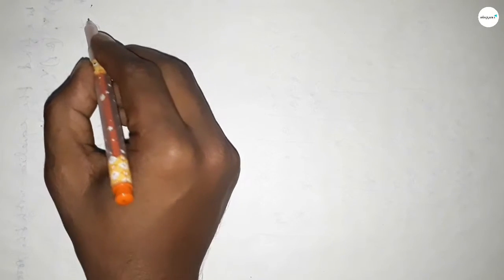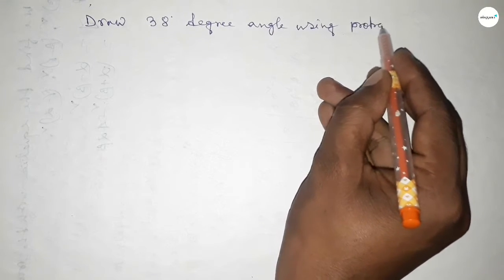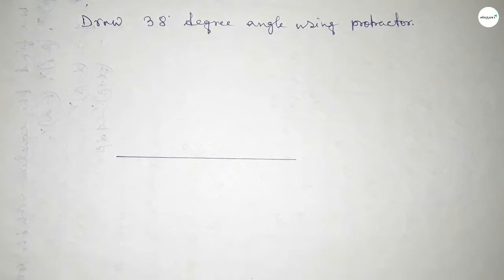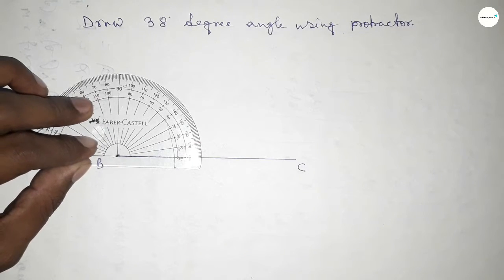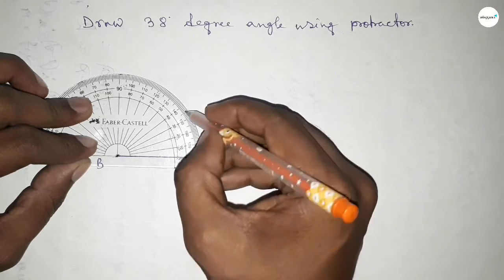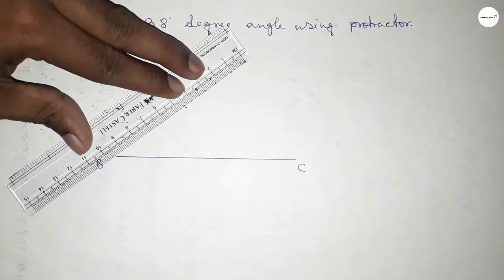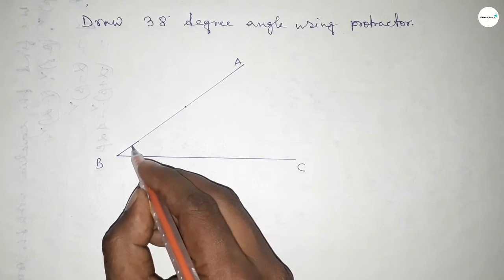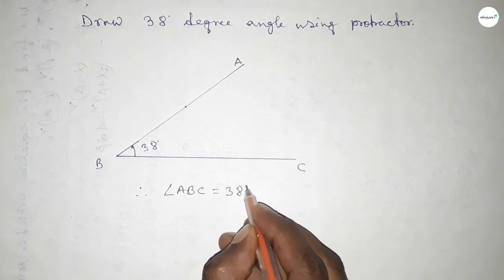How to draw 38 degree angle using protractor. shsirclasses.